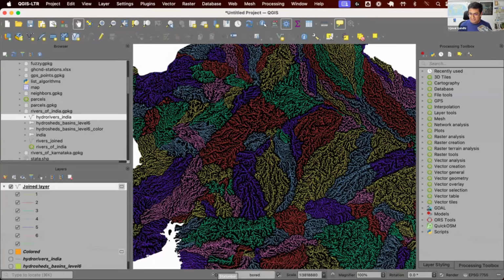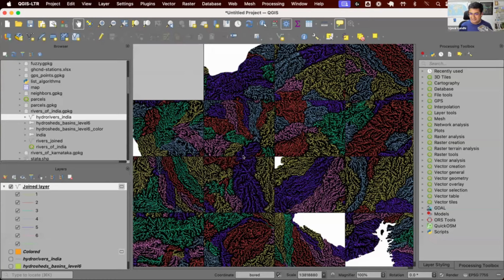QGIS Easter Egg 'bored'! - Advanced QGIS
This video is part of our Advanced QGIS course.